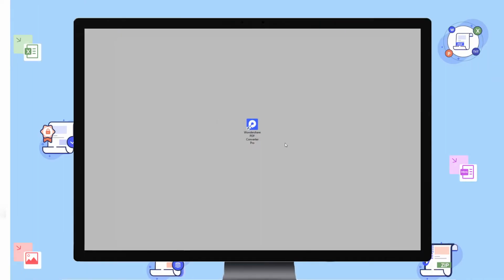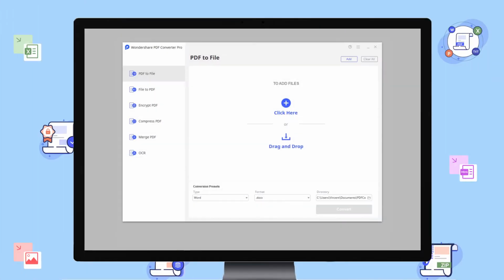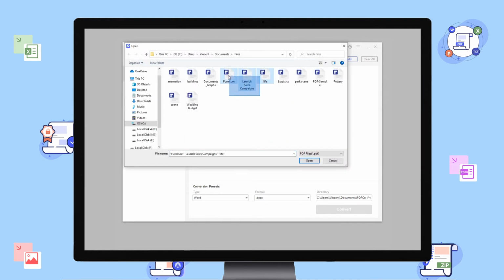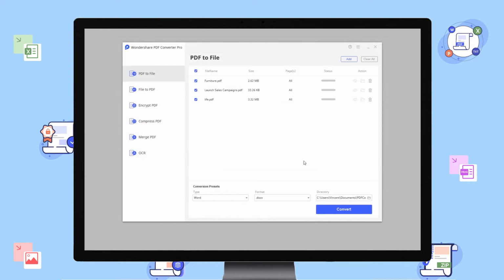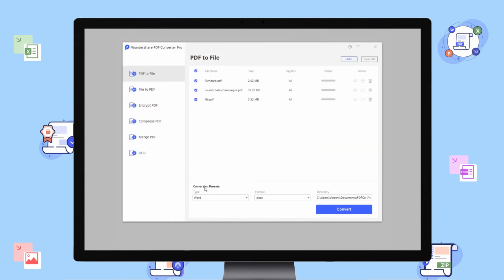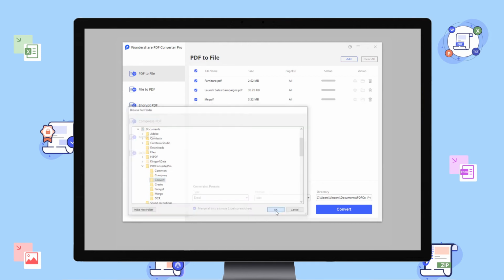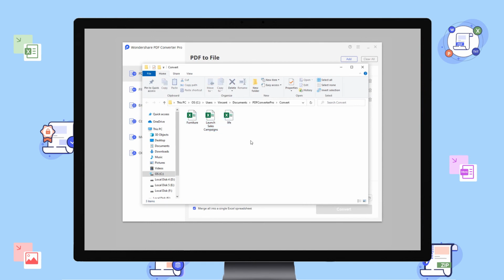How to Convert PDF to Excel Using Wondershare PDF Converter Pro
🥳Hello PDFelement 8: Simplify how people interact and communicate with documents using intuitive and powerful PDF tools.
Wondershare PDF Converter Pro supports convert PDFs into secure file formats, like image, Microsoft Office, etc. with high-quality and minimum effort.

At last, if you found this video helpful 🙌, please give us a thumb up 👍or leave a comment 💬 below!